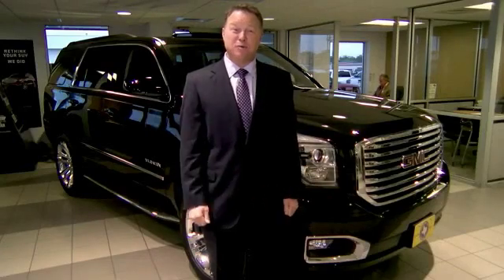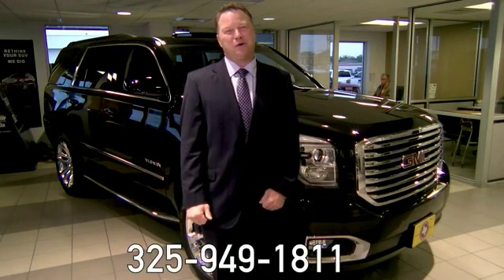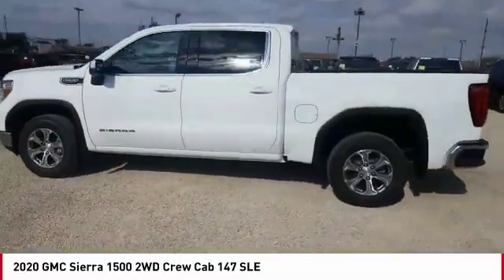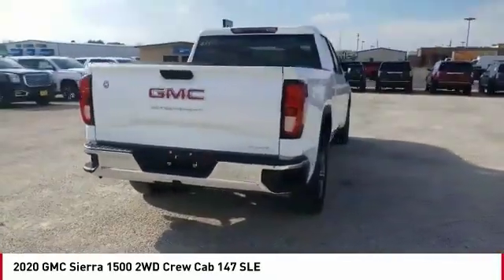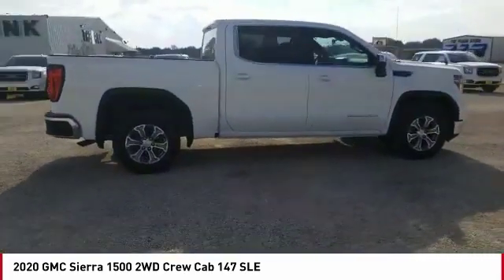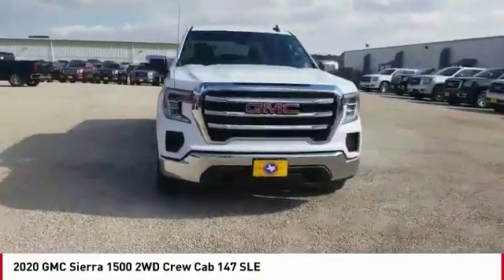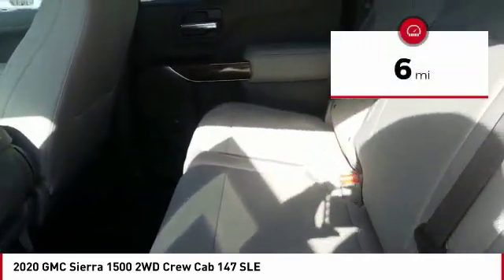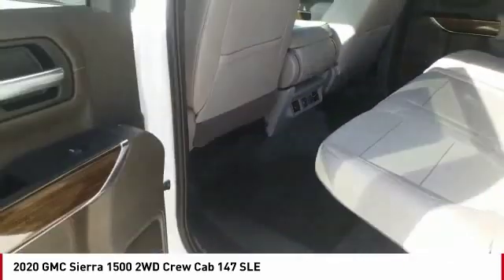2020 GMC Sierra 1500 San Angelo TX G20496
2020 GMC Sierra 1500 2WD Crew Cab 147 SLE

FUEL EFFICIENT 24 MPG Hwy/17 MPG City! Back-Up Camera, Onboard Communications System, WiFi Hotspot, TRANSMISSION, 8-SPEED AUTOMATIC, ELEC... ENGINE, 5.3L ECOTEC3 V8. SUMMIT WHITE exterior and DARK WALNUT / SLATE interior, SLE trim READ MORE! KEY FEATURES INCLUDE Back-Up Camera, Turbocharged, Onboard Communications System, WiFi Hotspot. Privacy Glass, Steering Wheel Controls, Heated Mirrors, Electronic Stability Control, 4-Wheel ABS. OPTION PACKAGES SLE CONVENIENCE PACKAGE includes (CJ2) dual climate control, (A2X) 10-way power driver seat including power lumbar, (KA1) heated driver and passenger seats, (KI3) heated steering wheel, (N37) manual tilt/telescoping steering column, (USS) 2 charge-only USB ports for second row, (C49) rear-window defogger, (N06) steering column lock, (ATH) Keyless Open and Start, (BTV) Remote Start, (UTJ) content theft alarm, (AZ3) front 40/20/40 split-bench with underseat storage, (QT5) EZ Lift power lock and release tailgate, (UF2) cargo bed LED lighting, (KPA) rear auxiliary 12-volt power outlet and (B1J) rear wheelhouse liners, ENGINE, 5.3L ECOTEC3 V8 (355 hp [265 kW] @ 5600 rpm, 383 lb-ft of torque [518 Nm] @ 4100 rpm); featuring all-new Dynamic Fuel Management that enables the engine to operate in 17 different patterns between 2 and 8 cylinders, depending on demand, to optimize power delivery and efficiency, WHEELS, 18 X 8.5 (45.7 CM X 21.6 CM) 6-SPOKE MACHINED ALUMINUM with Dark Grey Metallic accents, AUDIO SYSTEM, GMC INFOTAINMENT SYSTEM WITH 8 DIAGONAL COLOR TOUCH-SCREEN, AM/FM STEREO with seek-and-scan and digital clock, includes Bluetooth streaming audio for music and select phones; featuring Android Auto and Apple CarPlay capability for compatible phones (STD), TRANSMISSION Horsepower calculations based on trim engine configuration. Fuel economy calculations based on original manufacturer data for trim engine configuration. Please confirm the accuracy of the included equipment by